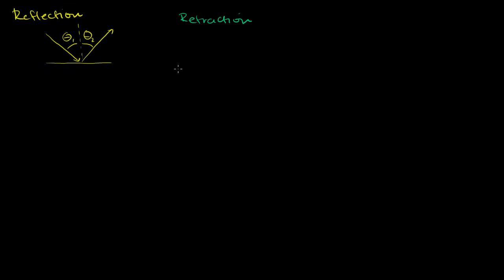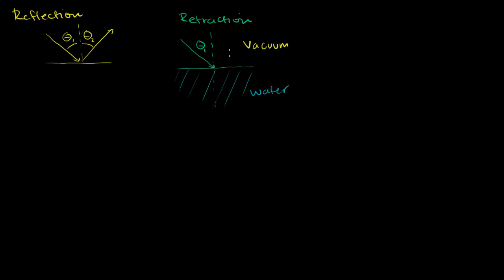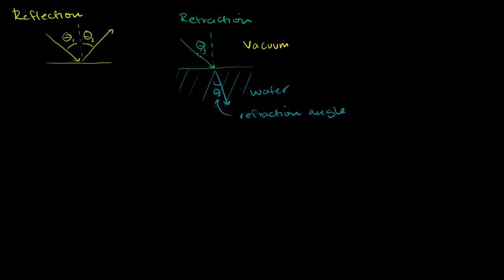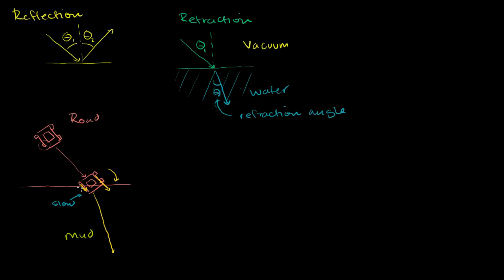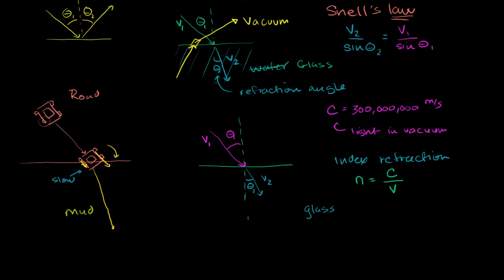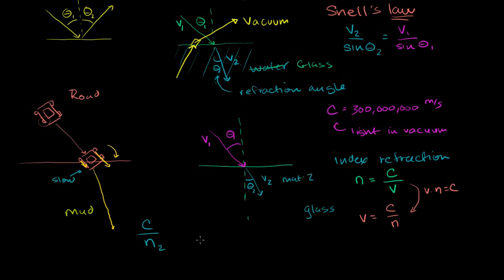Refraction and Snell's law | Geometric optics | Physics | Khan Academy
Courses on Khan Academy are always 100% free. Start practicing—and saving your progress—now

Refraction and Snell's Law. Created by Sal Khan.